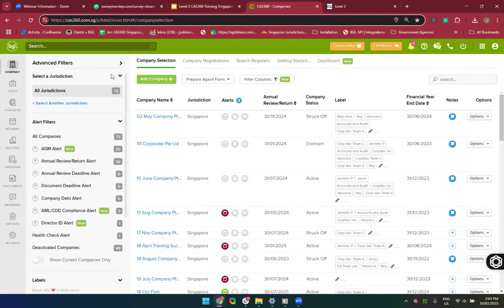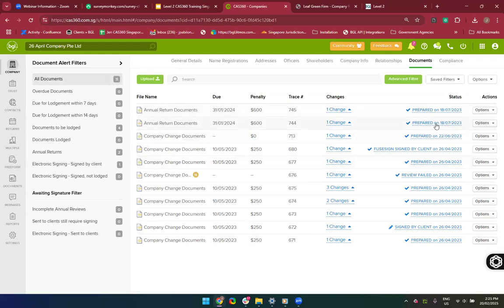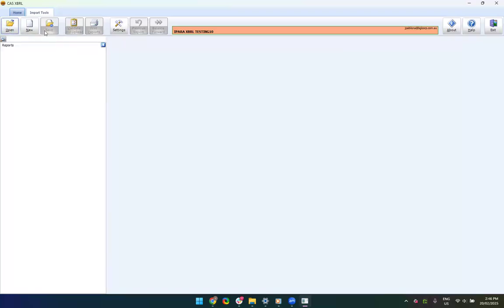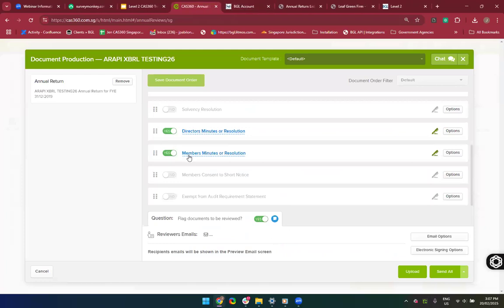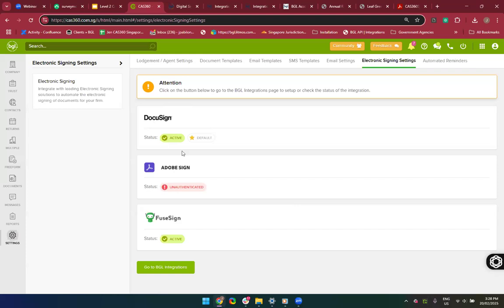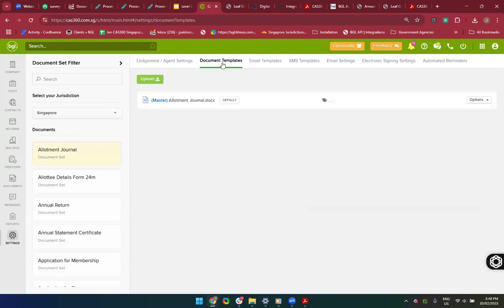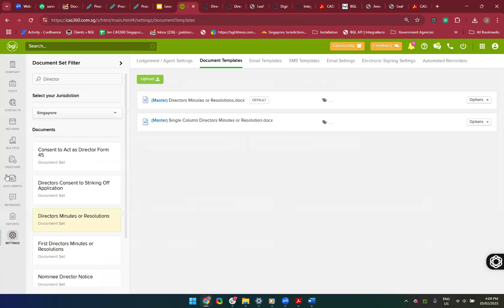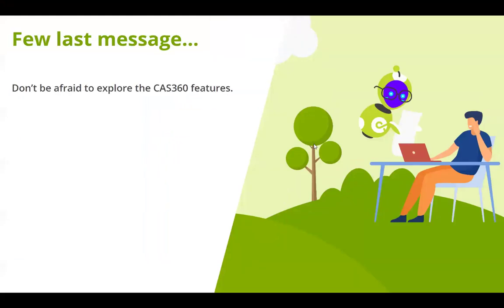CAS 360 Singapore | Level 2 Training (February 2025) | Live webinar